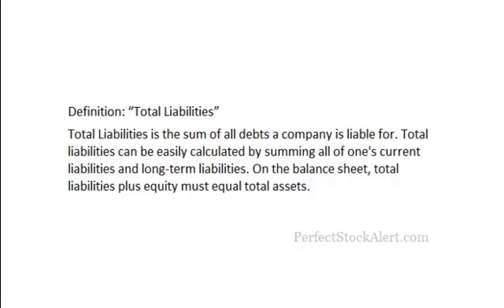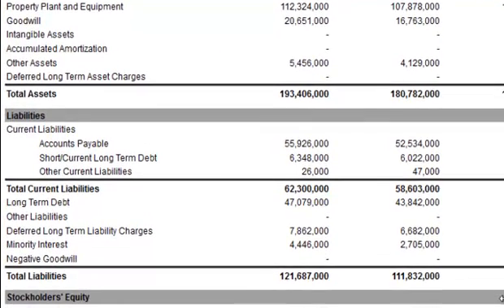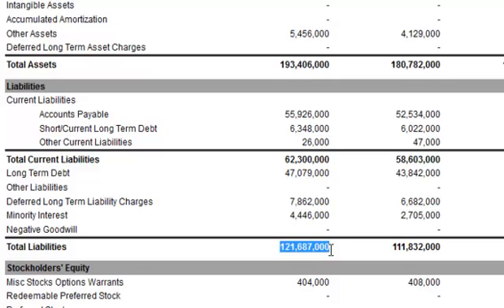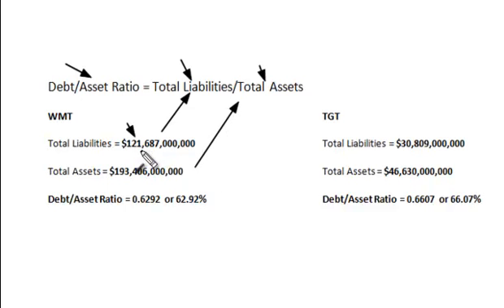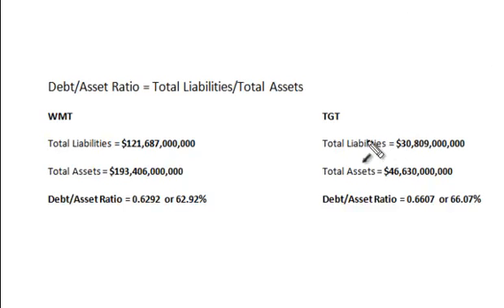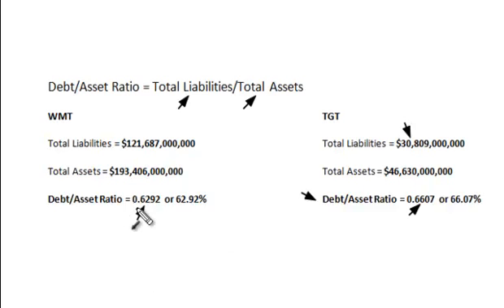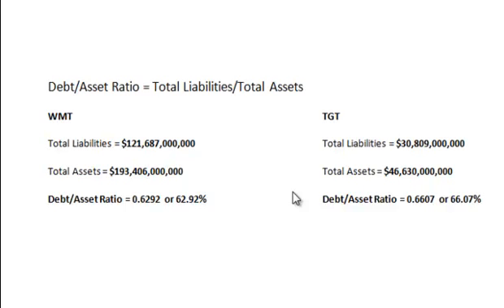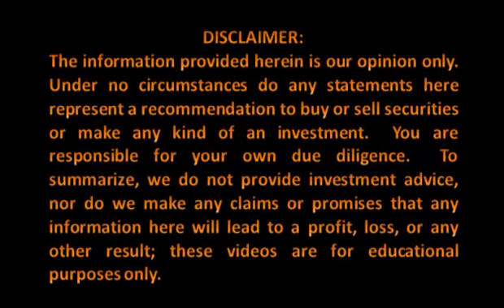Total Liabilities on the Balance Sheet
A video tutorial designed to teach investors everything they need to know about total liabilities on the balance sheet.